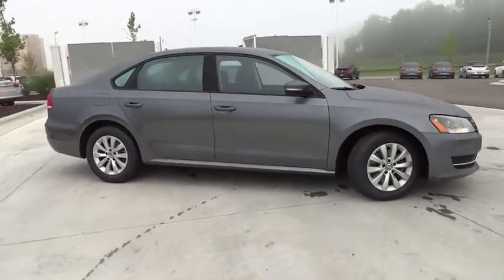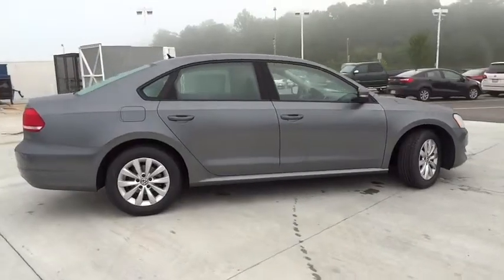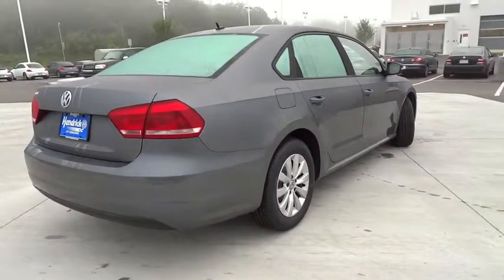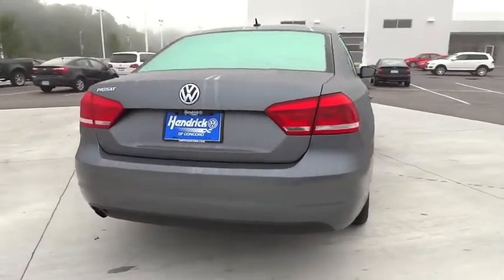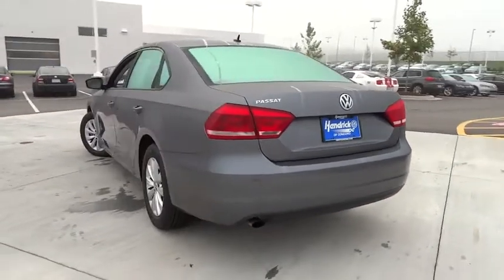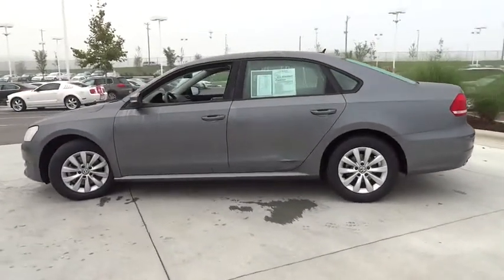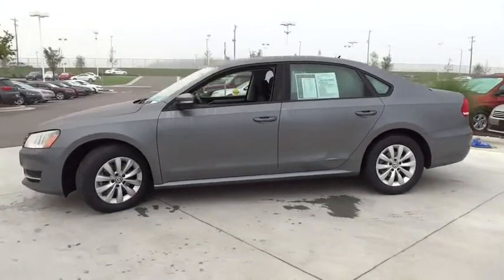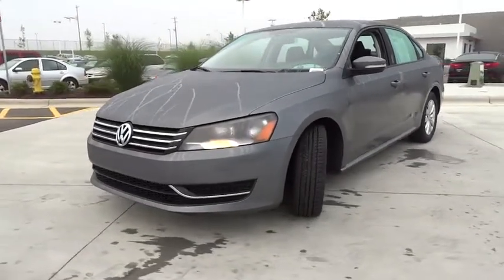2013 Volkswagen Passat Concord, Charlotte, Gastonia, Matthews, Huntersville, NC PV1055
2013 Volkswagen Passat
Hendrick VW of Concord: Servicing Concord, NC near Charlotte, Gastonia, Matthews, and Huntersville, North Carolina.
2013 Volkswagen Passat 4dr Sdn 2.5L Auto S w/Appearance *L - Stock#: PV1055 - VIN#: 1VWAH7A30DC017252

Hendrick VW of Concord
7500 Hendrick Auto Plaza NW

Volkswagen Certified, CARFAX 1-Owner, Excellent Condition, ONLY 24,008 Miles! EPA 31 MPG Hwy/22 MPG City! S w/Appearance trim, Platinum Grey Metallic exterior and Titan Black interior. Bluetooth, CD Player, iPod/MP3 Input, Aluminum Wheels, Head Airbag, Originally bought here. READ MORE! KEY FEATURES INCLUDE: iPod/MP3 Input, Bluetooth, CD Player. MP3 Player, Aluminum Wheels, Remote Trunk Release, Keyless Entry, Child Safety Locks, Steering Wheel Controls, Electronic Stability Control. S w/Appearance with Platinum Grey Metallic exterior and Titan Black interior features a 5 Cylinder Engine with 170 HP at 5700 RPM*. Originally bought here. DRIVE WITH CONFIDENCE: 112-Point Inspection and Reconditioning, 2 years/24, 000 miles bumper-to-bumper limited warranty, 24-Hour Roadside Assistance, Vehicle History Report BUY FROM AN AWARD WINNING DEALER: We devote ourselves to helping and serving our customers to the best of our ability. It is our honor to have you come in to our dealership and drive the vehicle of your dreams home. Our goal is to offer the most modern and convenient access to up-to-date and accurate information, which our customers have come to expect and rely upon for all their automotive needs. Pricing analysis performed on 9/27/2014. Horsepower calculations based on trim engine configuration. Fuel economy calculations based on original manufacturer data for trim engine configuration. Please confirm the accuracy of the included equipment by calling us prior to purchase.